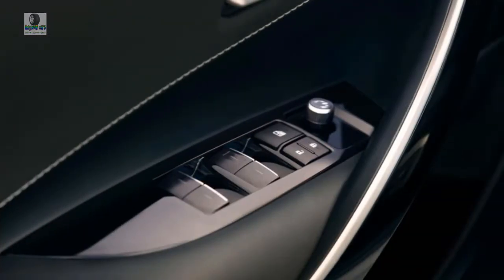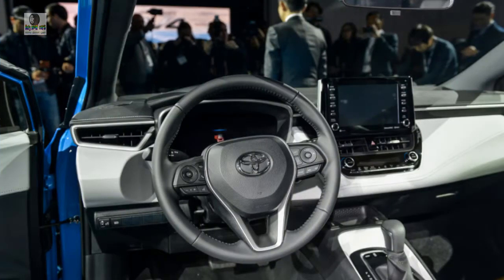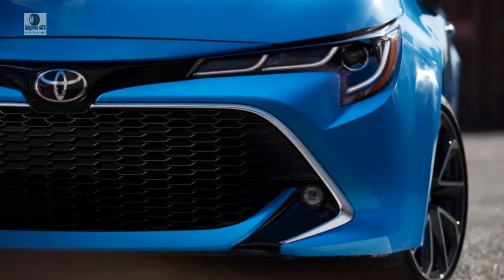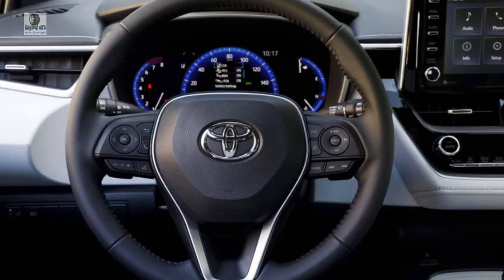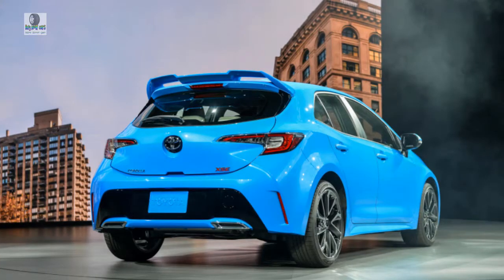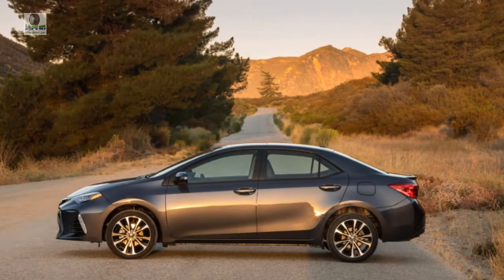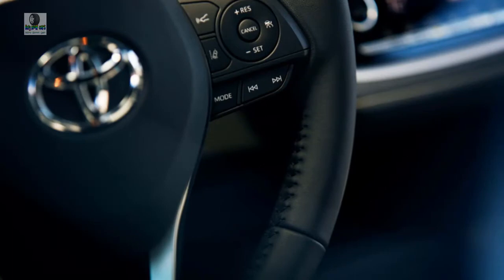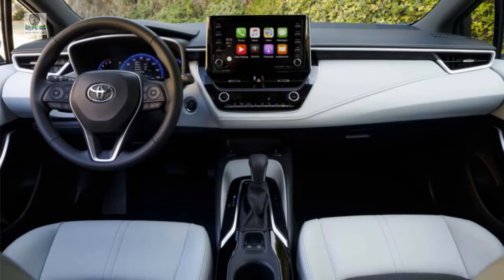2019 toyota corolla concept | 2019 toyota corolla gti | 2019 toyota corolla se | new car sales.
2019 toyota corolla concept | 2019 toyota corolla gti | 2019 toyota corolla se | new car sales.
New car sales !
Welcome to our car blog, this time we will be share information about the latest cars is coming from New car sales brand. The title of a article we take is new cars. We will be try discuss details about this car, ranging from: reviews, concept, redesign, rumors, exterior, interior, specs, changes, engine, colors, pictures, release date and also prices. congratulation to read and we hope your enjoy it and then will come back again here.
Respect.